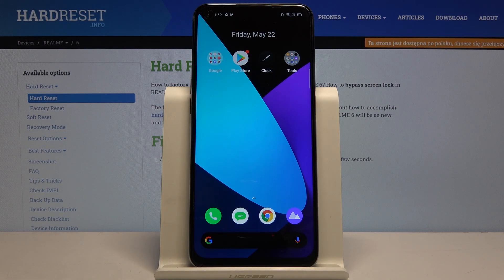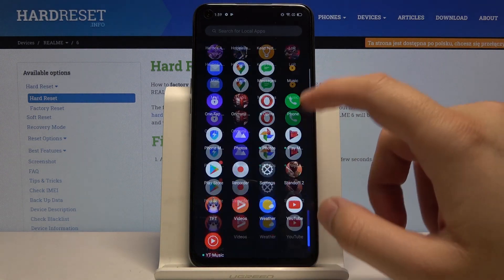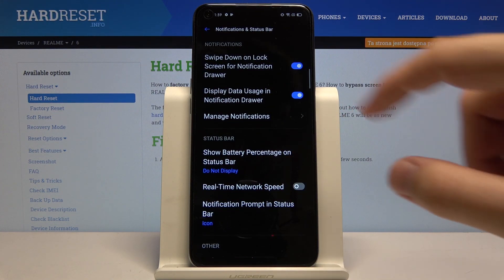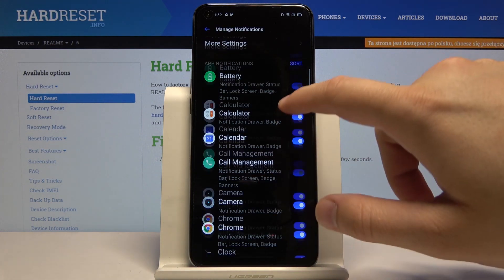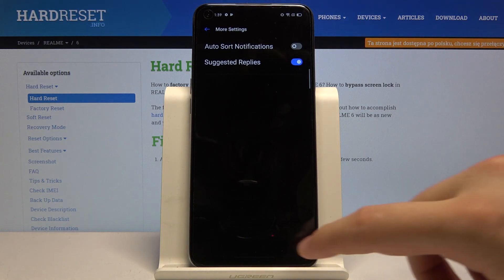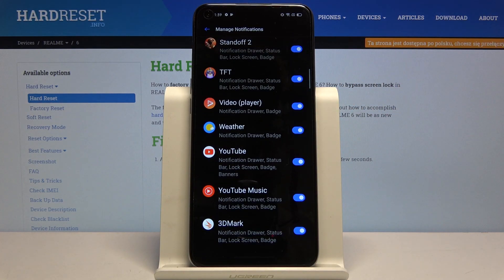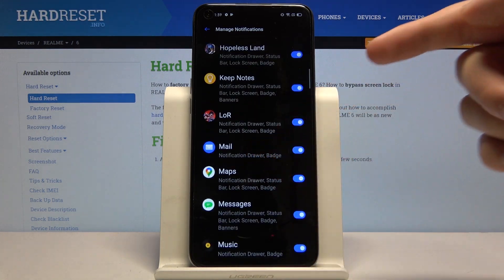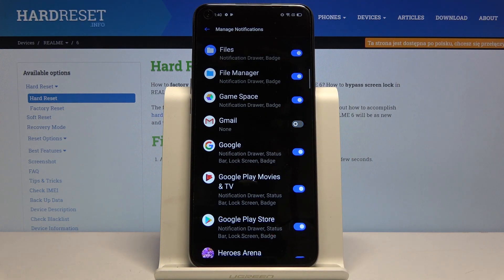How to Enter Notification Settings in REALME 6 – Notification Options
Learn more info about REALME 6:
Today we want to show you how to easily manage notification settings on your REALME 6 device. We will show you where the application settings are and how to enable or disable notifications of the applications you selected.

How to personalize notifications in REALME 6? How to set up notification content in REALME 6? How to customize Lock Screen Notifications in REALME 6? How to enable notification settings in REALME 6? Where to find notification settings in REALME 6? How to manage notification in REALME 6?